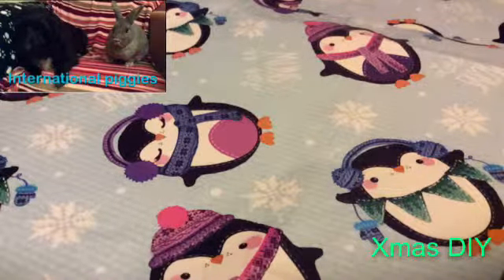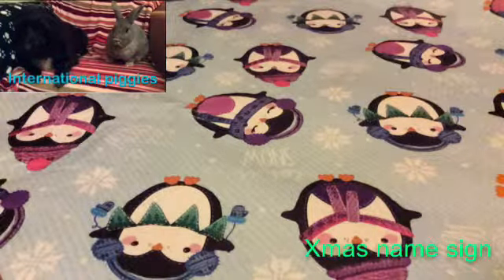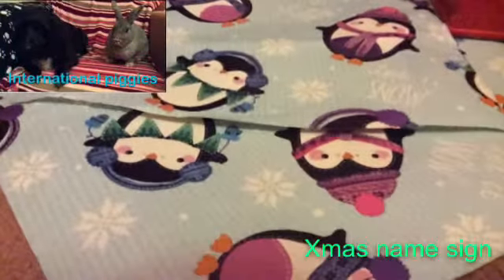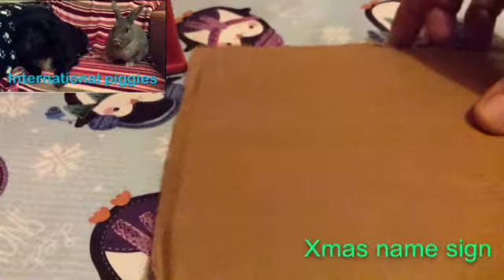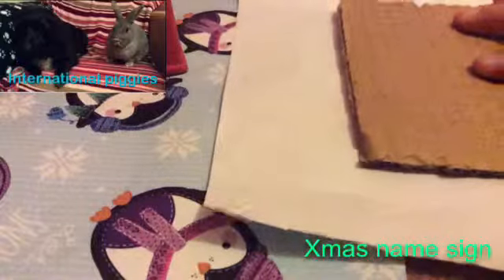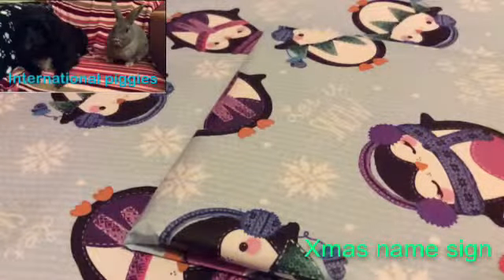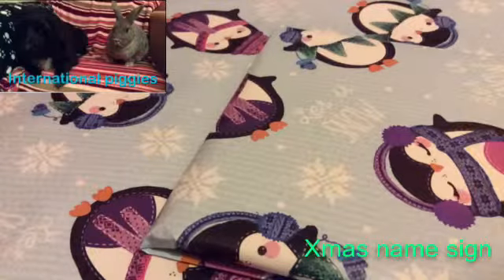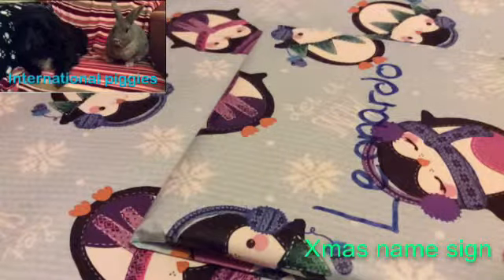DIY xmas name sign